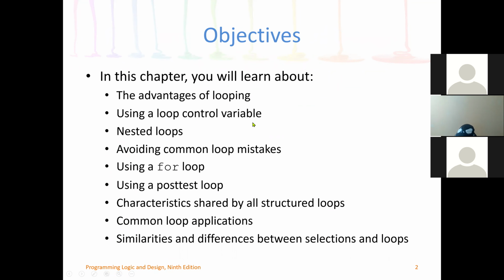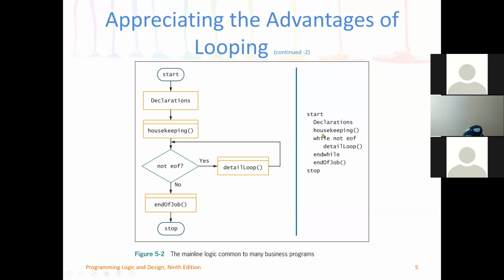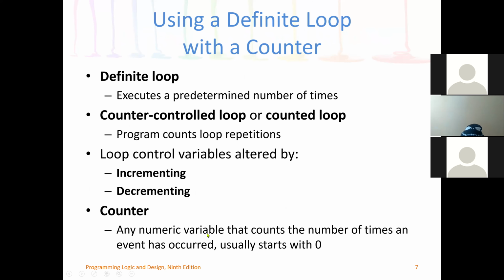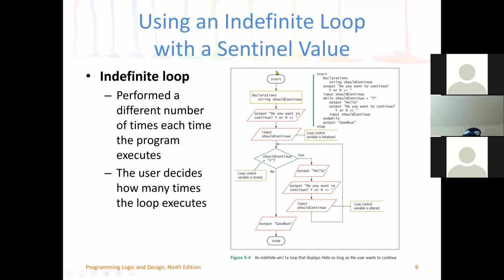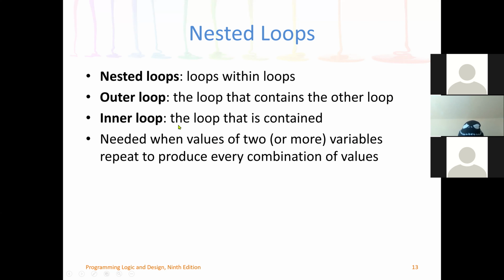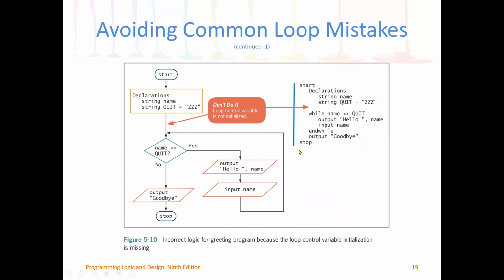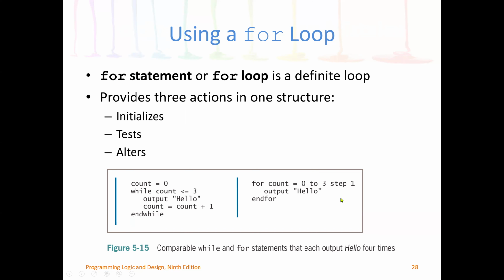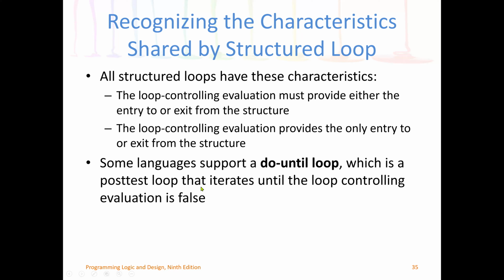Program Design and Logic: Loop Control Structure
With loop control statements, you can repeatedly execute a block of code. There are three types of loops: for statements loop a specific number of times, and keep track of each iteration with an incrementing index variable. While and DO-While Loop.